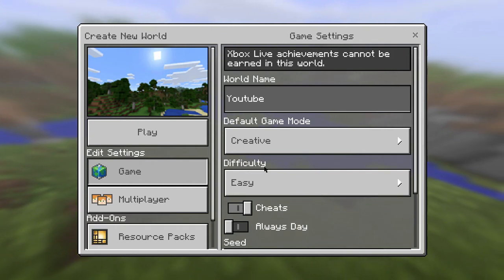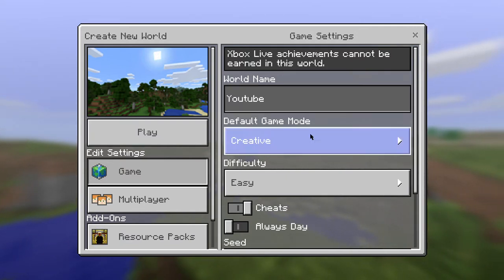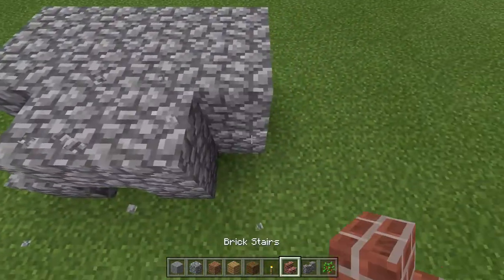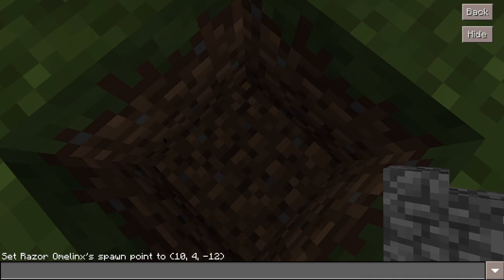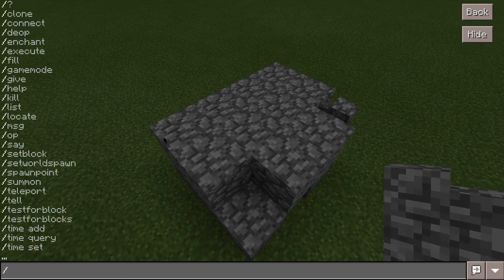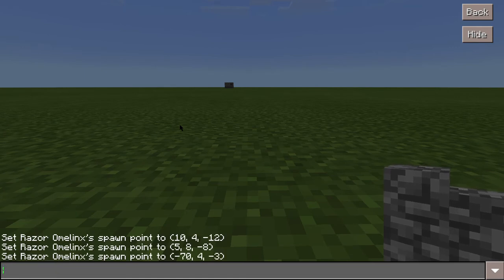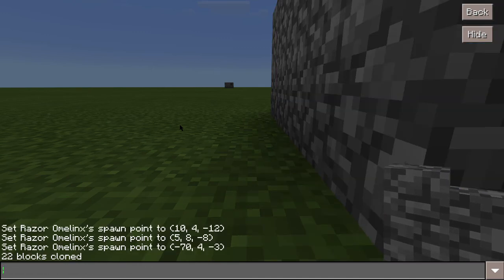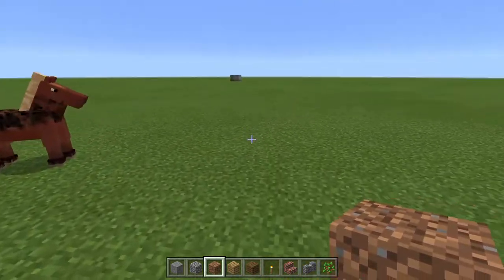Minecraft Windows 10 How to use the clone command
Hello everyone! for those who don't know how to use the command i will teach you!